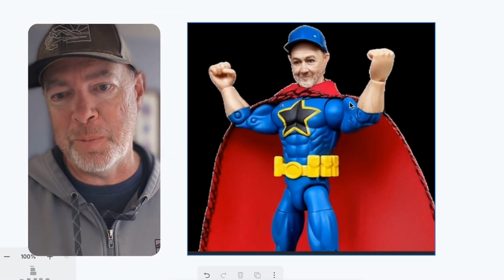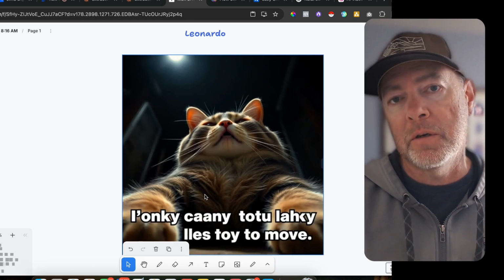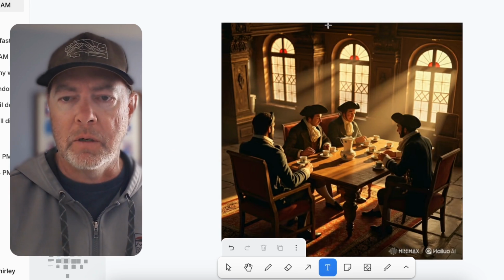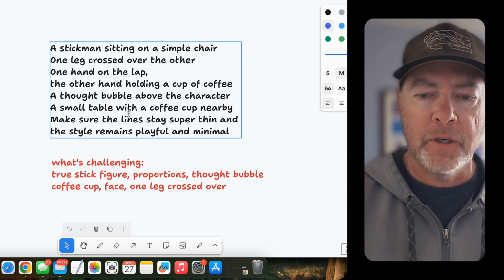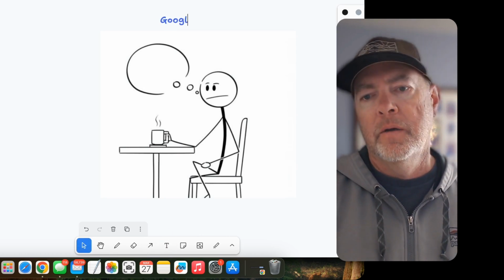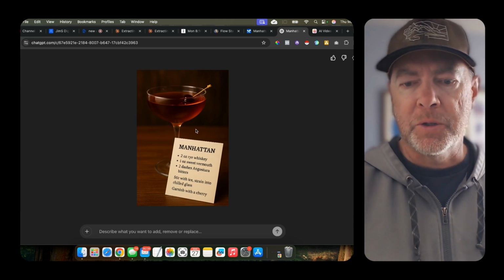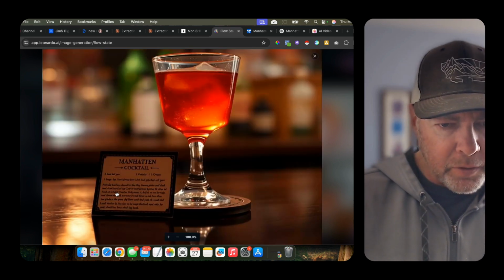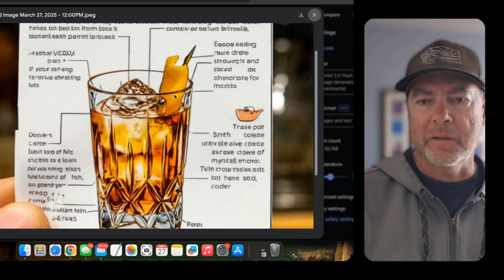This new ai image creator is insane...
Can AI turn you into an action figure? 🤔 I put the top AI image generator tools to the test, including the surprising NEW OpenAI imagegen capability rolled out in ChatGPT! Watch what happened when I compared OpenAI, Leonardo AI, Minimax, and Google AI Studio side-by-side.

In this video, discover which AI image generator reigns supreme for different creative challenges. We're pushing these tools to their limits!

What We Tested:

✨ NEW OpenAI Imagegen (Inside ChatGPT 4.0 - Now FREE!)

🎨 Leonardo AI (Popular Paid Option)

💡 Google AI Studio (Imagen Flash Model)

🖼️ Minimax

In this video, I explore various AI image generation tools to see how well they can transform a photo of me into action figure form. I test out multiple platforms, including Google AI Studio, Leonardo, Minimax, and a new AI image generator from OpenAI's GPT-4.0. Watch as I put these tools through several challenging prompts, ranging from creating 18th-century coffee house scenes in Pixar style to generating stick figures and cocktail recipe cards. Find out which AI image generator comes out on top and see how you can use these powerful tools for your social media and video creation needs. Don't forget to join my free community for exclusive content!

00:00 Transforming into an Action Figure with AI
00:24 Testing Various AI Image Generators
01:21 Exploring New AI Tools
01:53 Comparing AI Image Generators for Complex Prompts
06:18 The Challenge of Stick Figures
10:21 Creating Images with Text
13:40 Conclusion and Final Thoughts

Key Findings:

Discover which free AI image generator seriously impressed (and which ones struggled).

Witness the game-changing power of AI that combines image generation with a knowledge base (like OpenAI and Google AI Studio).

See examples of prompts that trip up even advanced AI image generation tools.

Learn how to access and use the powerful new OpenAI imagegen feature in ChatGPT ([Timestamp]).

Is the new OpenAI imagegen the best AI image generator right now, especially for free users? Watch the comparison and decide for yourself! We cover the strengths and weaknesses of each platform, including Leonardo AI, Minimax, and Google AI Studio.

Perfect for content creators, marketers, artists, or anyone curious about the latest advancements in AI image generation.